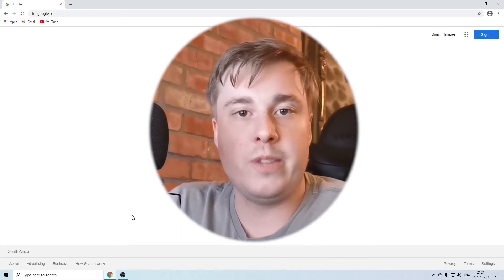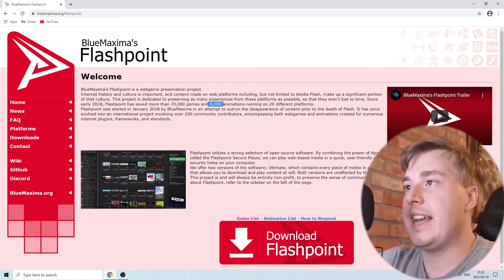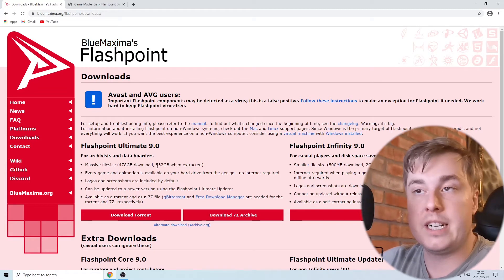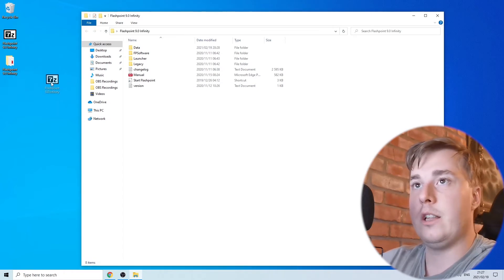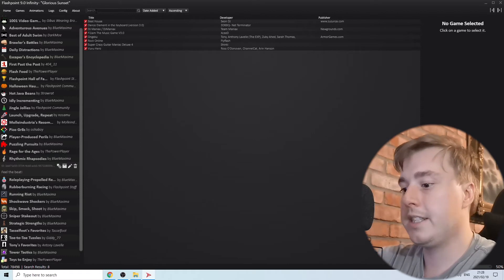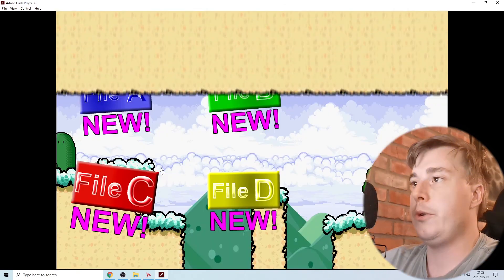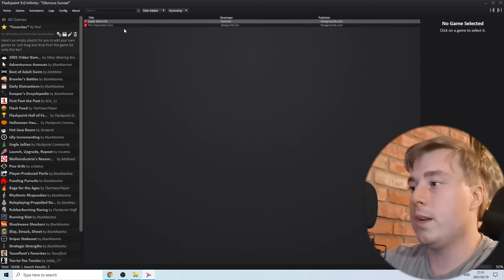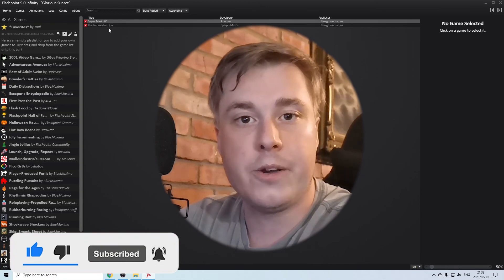How to Play Flash Games in 2021 (YES IT'S STILL POSSIBLE!)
In this video you will learn how to play flash games in 2021. The support for flash on browsers will no longer be supported as of 31 December 2020. So you may be wondering how you can still play flash games in 2021. I explain my favorite way of playing flash games in 2021 so make sure to follow along with this video if you want to be able to play flash games in 2021.